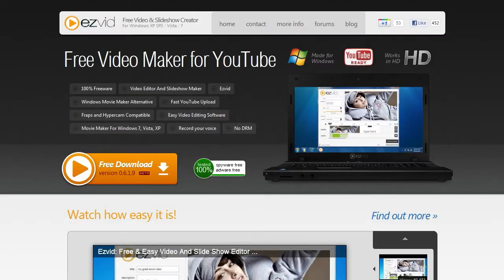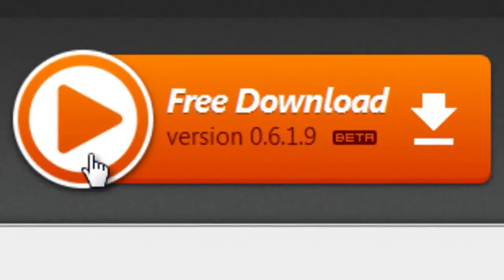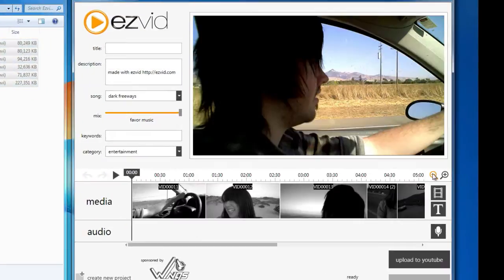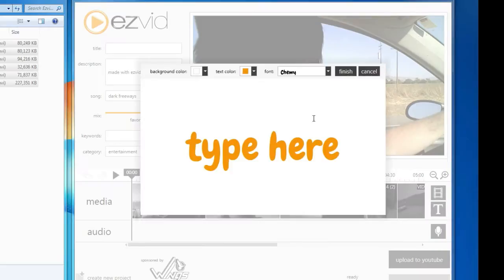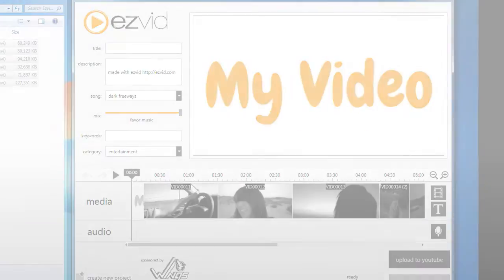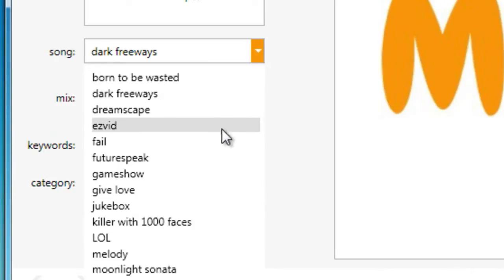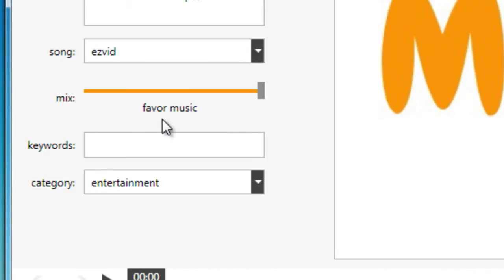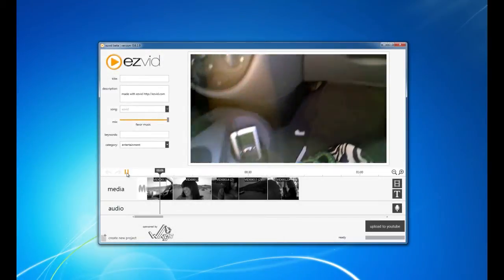How To Make A Montage For YouTube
Do you have photos and videos you'd like to compile into a video montage for YouTube?   In this video, I'll show you how to do just that in minutes using ezvid -- take a look!